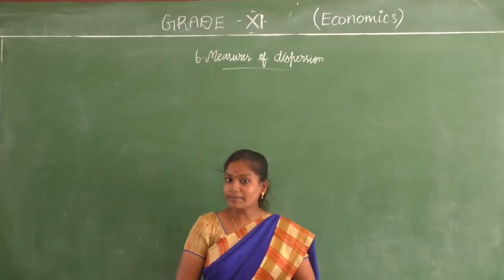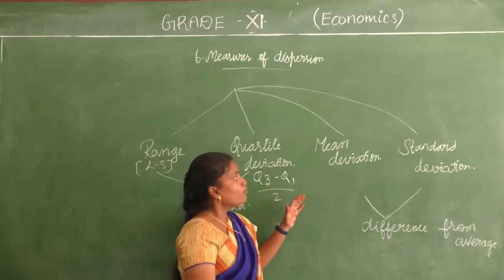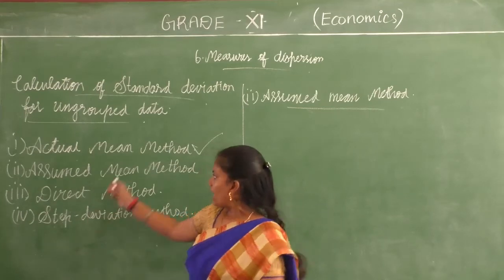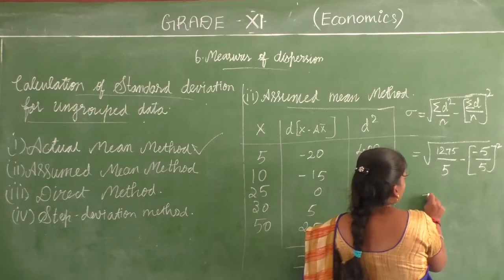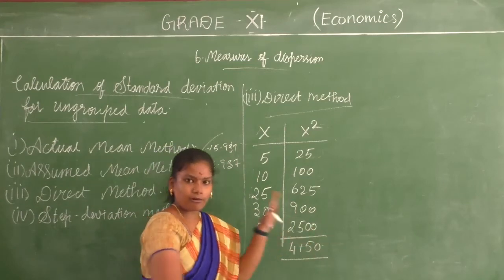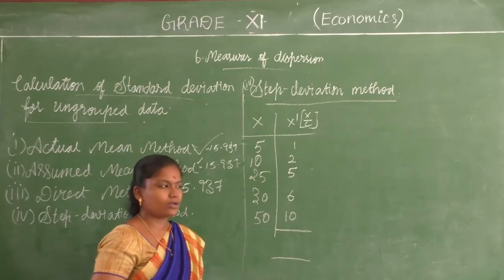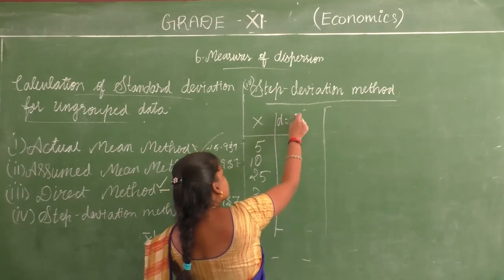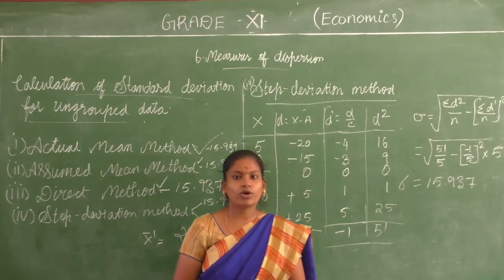GRADE XI ECONOMICS CH 6 PART 4